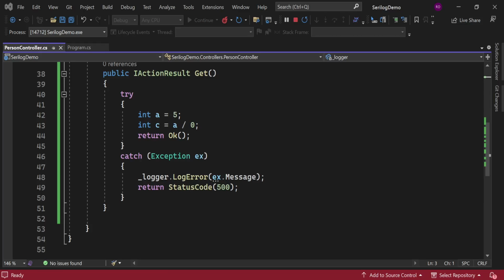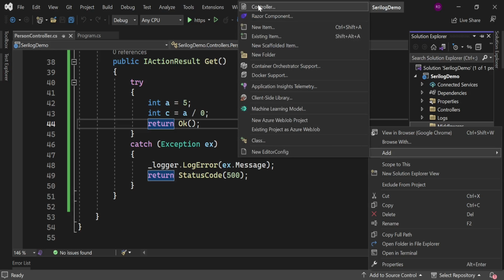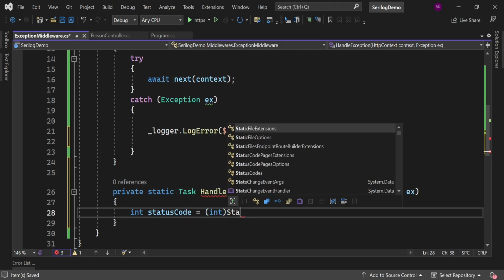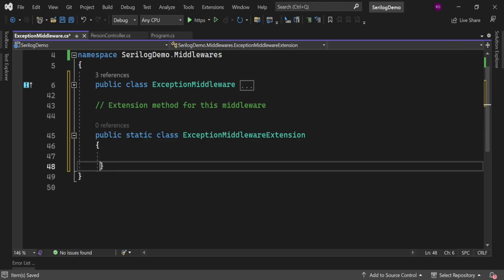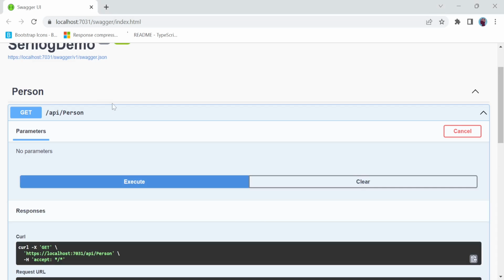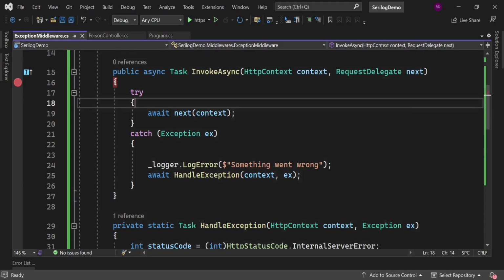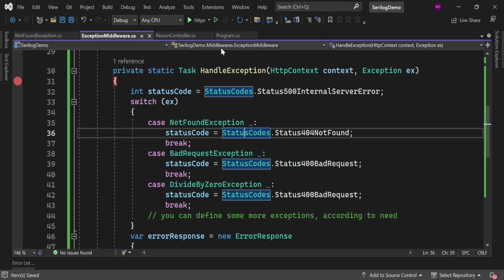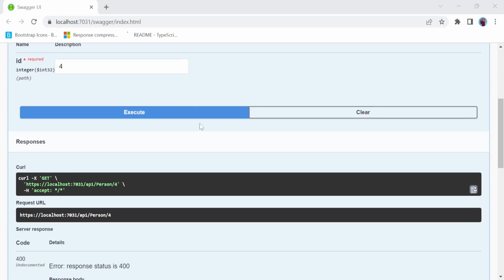global error handling in asp.net core web api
Catch errors globally in .net cores apis.
We usually use try/catch to log and catch exceptions, but we can do the same globally. We will create custom middleware to globally handle the exceptions.